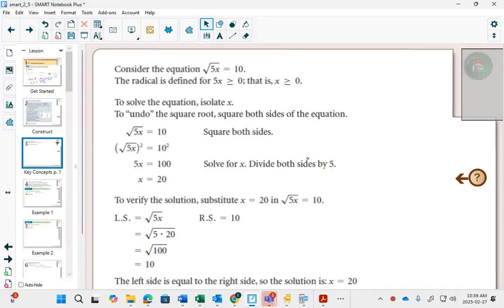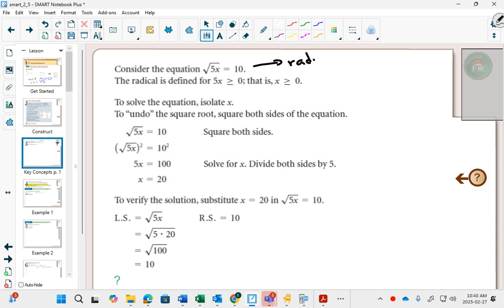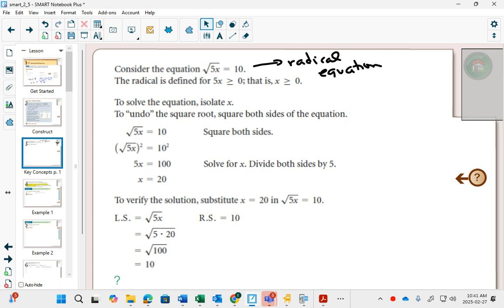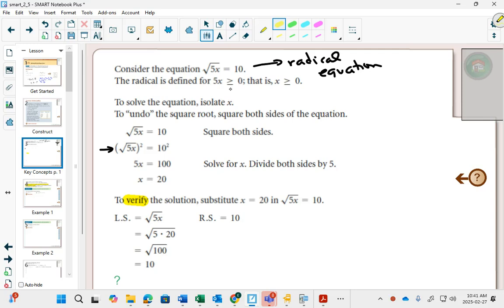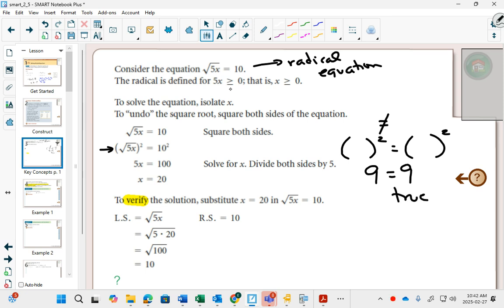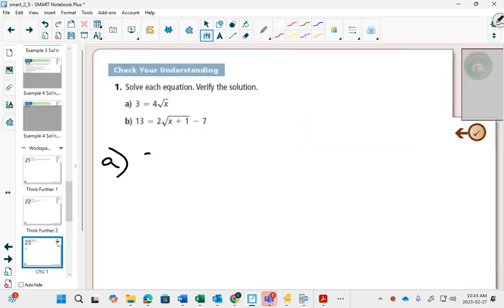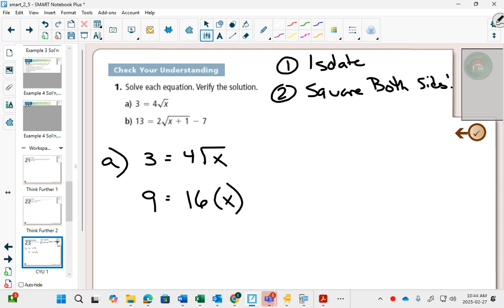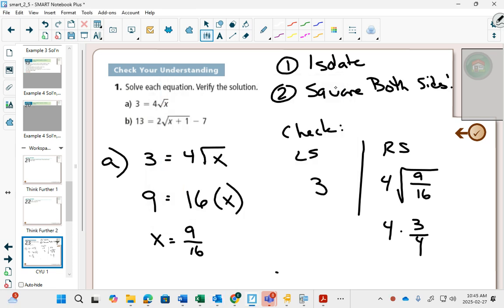30SP P2 2 5 Example 1